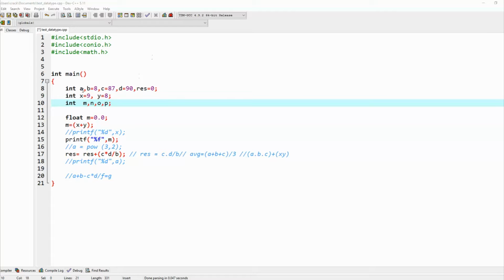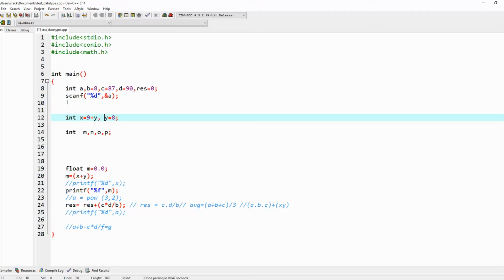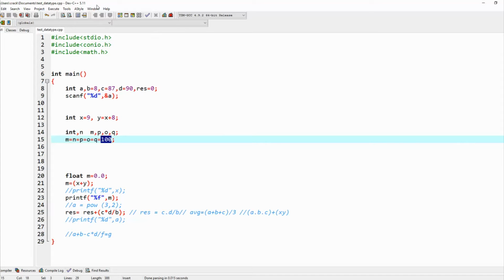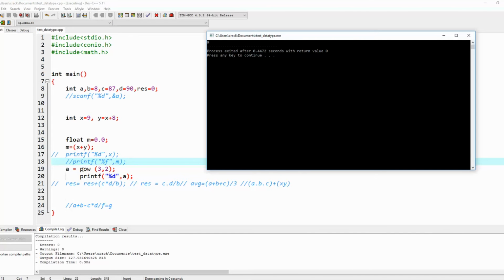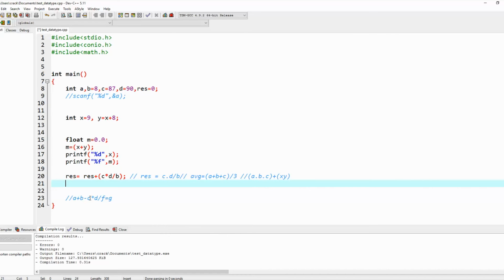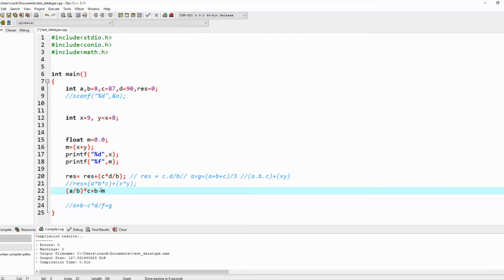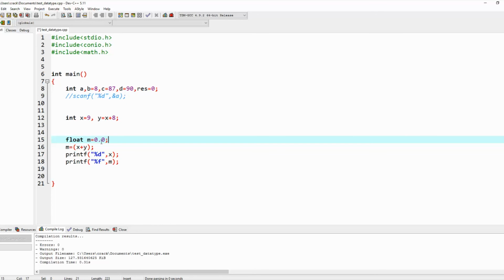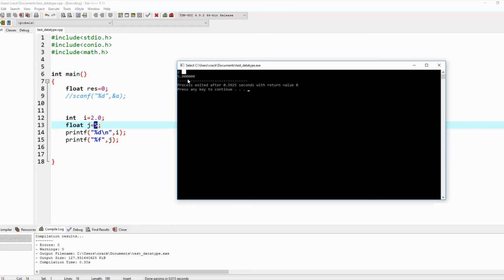C programming tutorials T105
C programming tutorials, in this topic we have discussed about C instructions, Type Conversations,Arithmetic instructions  in C, make sure to watch.